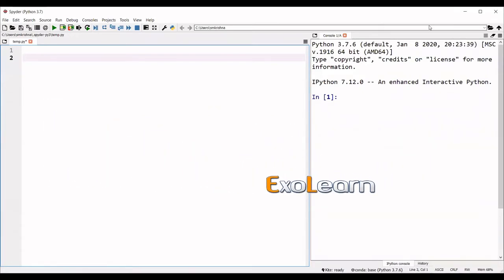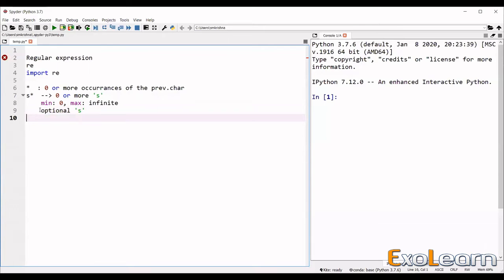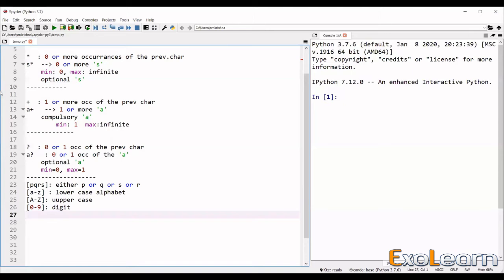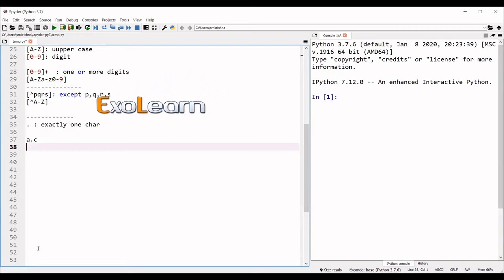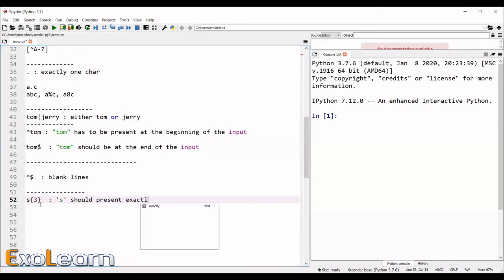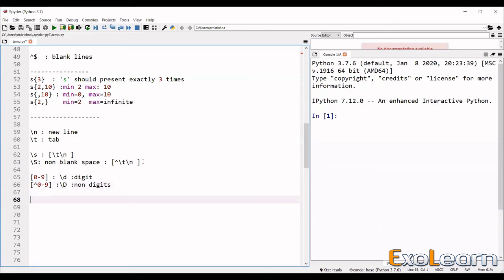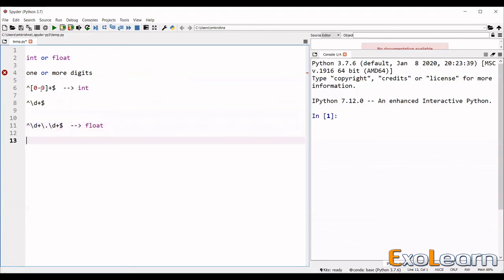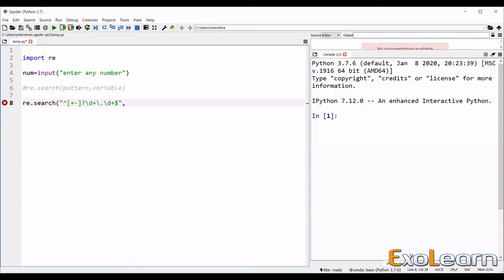Python Regular Expressions (RegEx) | Regular Expressions In Python | Python Tutorial | Exolearn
Exolearn "Python RegEx" online tutorial will help you in understanding how to use regular expressions in Python. You will get to learn different regular expression operations and syntaxes. You will be learning how to implement all the regex operations in python practically.

Below are the topics covered in this tutorial:

1. Why we use Regular Expressions?
2. What are Regular Expressions?
3. Basic Regular Expressions operations
4. E-mail verification using Regular Expressions
5. Phone number verification using Regular Expressions
6. Web scraping using Regular Expressions

For more information and Live online training session visit our official